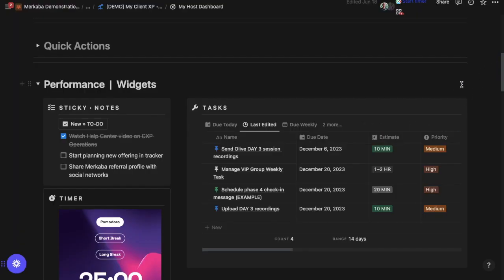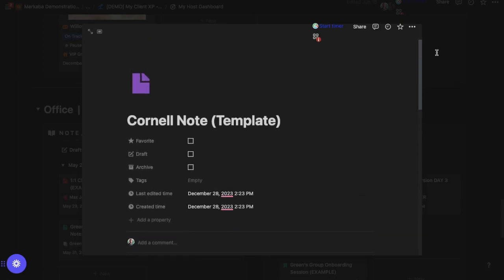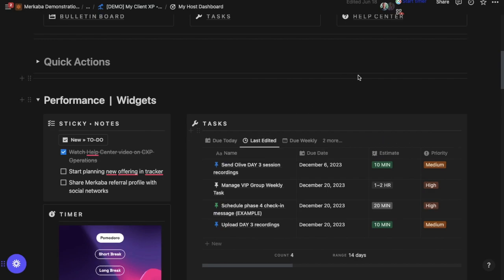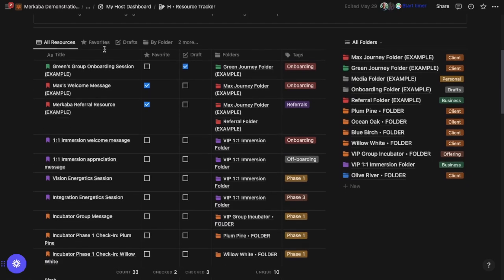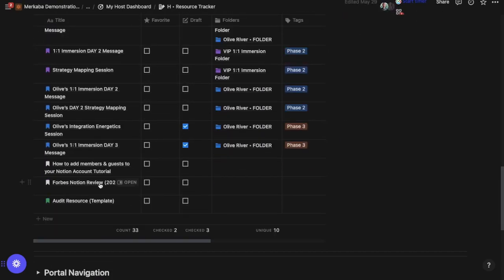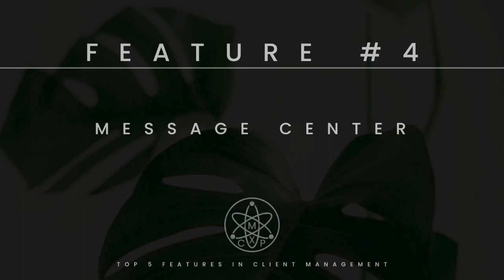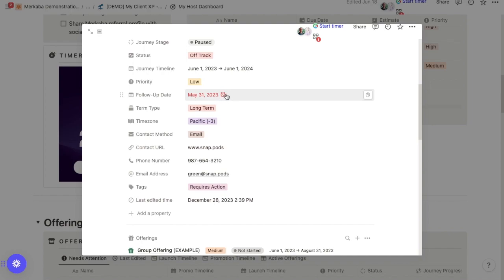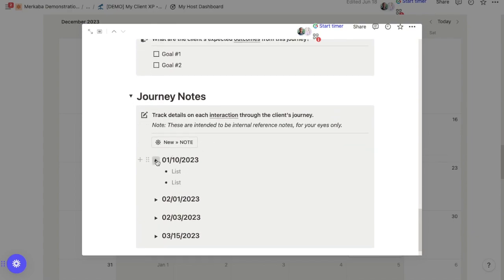Top 5 Features in my Notions Client Management System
In this video, we will be going over the top 5 features I use to manage my client in Notion. Here at Merkaba, we’ve built a system called the Client XP the XP is short for Experience Portal in Notion to manage our clients. So you will glimpses of the Client XP.

Time Stamp
Welcome + Why this Channel - 0:00

What we are going over in this video - 0:39

Feature #1 Templates - 1:17

Demo of Templates - 2: 04

Features #2 Dashboards - 5:06

Demo of Dashboards - 5:56

Feature #3 Resource Library - 9:02

Demo of Resource Library - 9:36

Feature #4 Message Center - 13:47

Demo of Message Center - 14:57

Feature #5 Follow-up Date Property - 16:52

Demo Follow-up Date Property -17:20

Wrap-up - 19:50

Thank you - 21:18

If you liked this video just know that this channel is full of more videos like this. Where you have a Notion developer, CEO, and COO two other businesses going over ways that I've used Notion to scale my business and others businesses.

Also, if you want to check out more videos on client management. Check out Unique Way to use Notion: Client Management

If you would like to consult on your business and Notion hop on a 30 min call with me